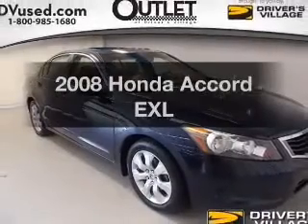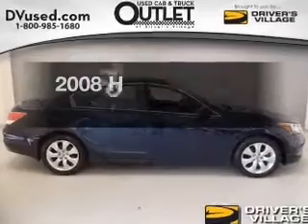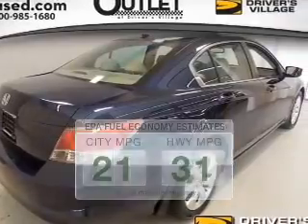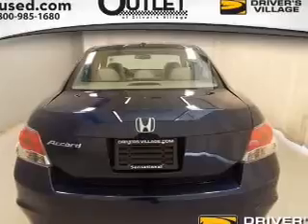2008 Honda Accord - Cicero NY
Year: 2008
Make: Honda
Model: Accord
Trim: EXL
Engine: 2.4 L, 4 cylinder
Transmission:
Color: Blue
Mileage: 84725
Address:
5885 E Circle Dr